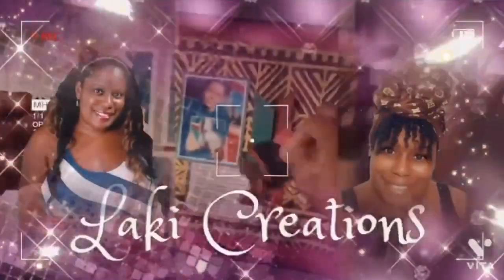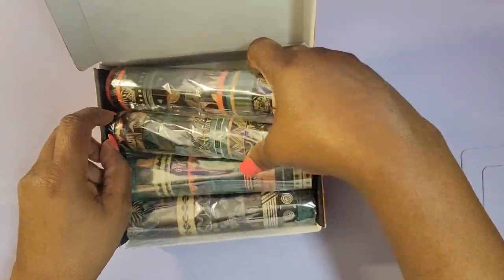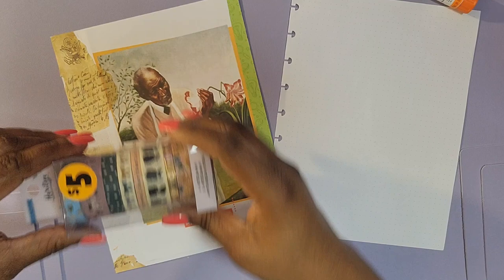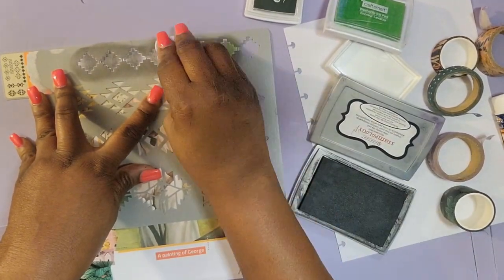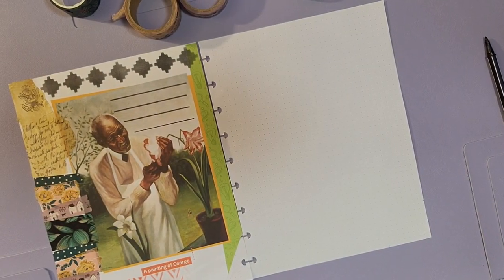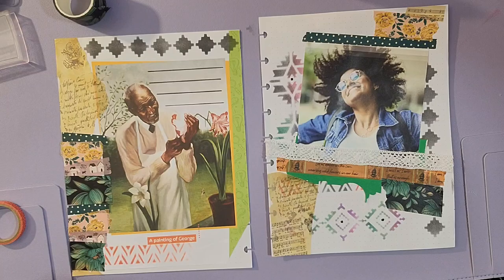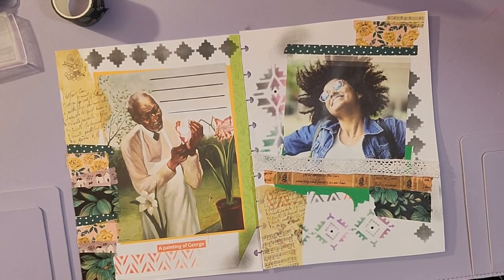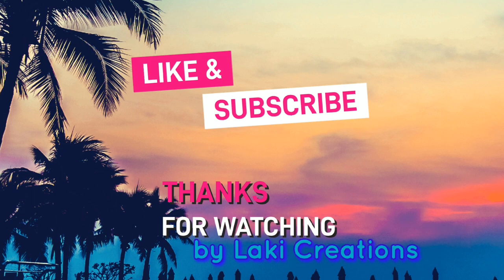Junk Journal Scrapbook in Happy Planner - Black History Month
How I made a junk jounal scrapbook layout in my February Journal Planner using George Washington Carver painting from a Target book, Amazon Washi tape, and a CVS Pharmacy Advertisement in celebration if Black History Month.

I also used a mini thermal printer and clear adhesive tape.

Plus a mini 5 Below. Ross, Amazon craft Haul!